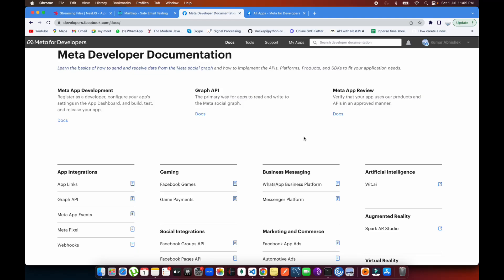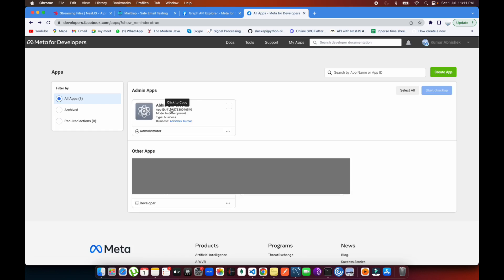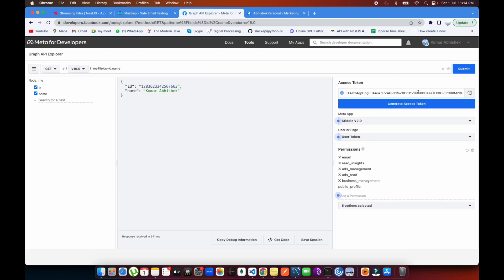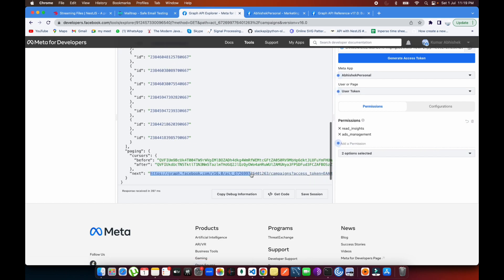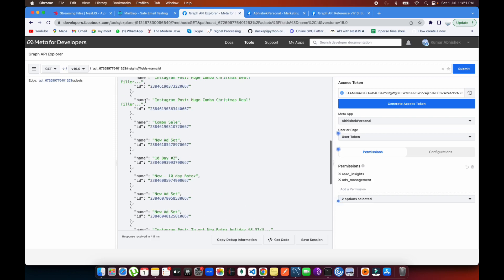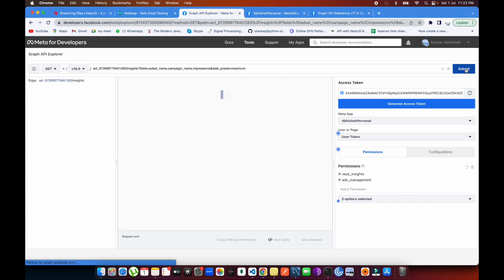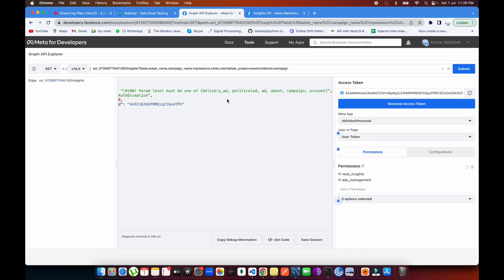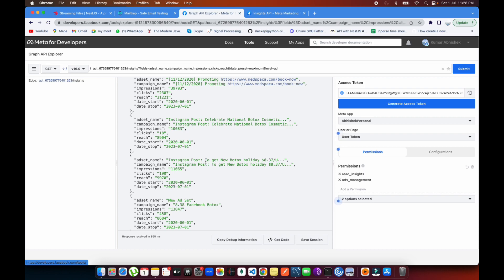Facebook Ads Manager Insights Apis | Campaign, Adset, Ads